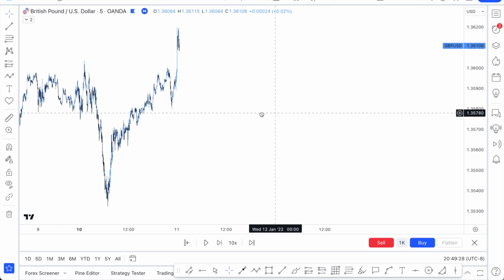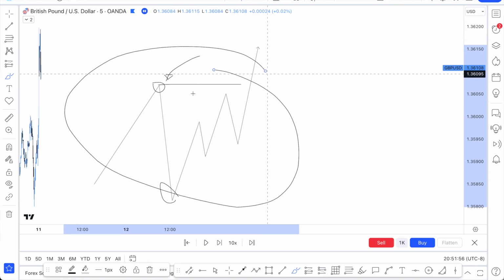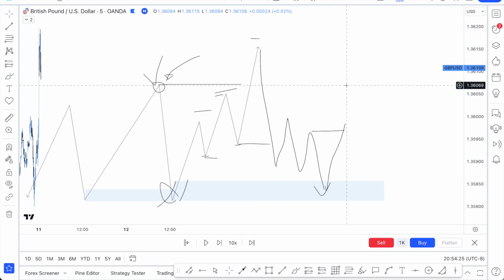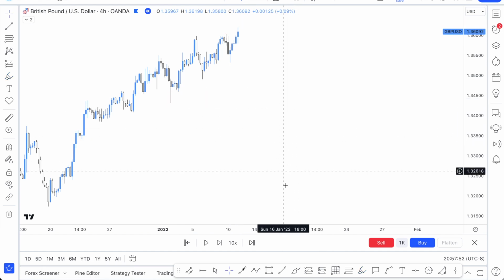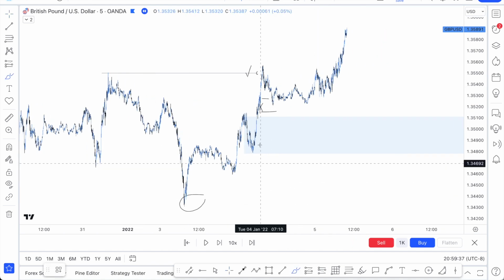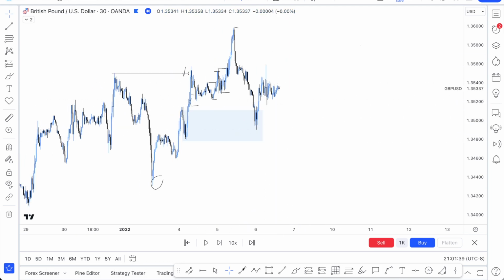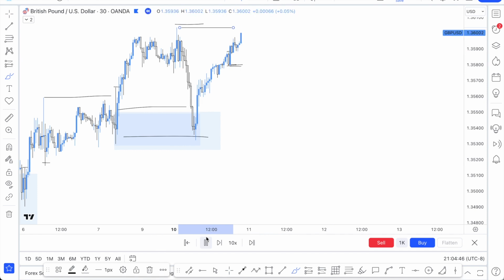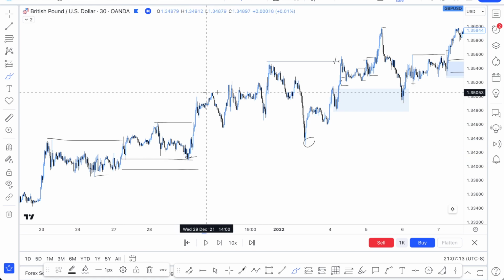Structure Not To Be Confused | This Erases Confusion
In this video we explain the correct way to do structure. This video is about not getting confused with structure mapping.